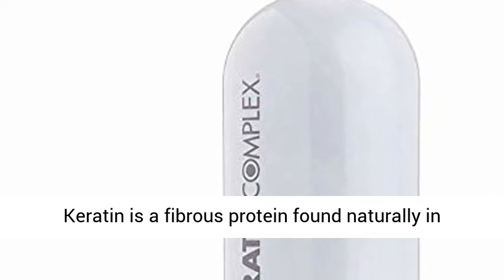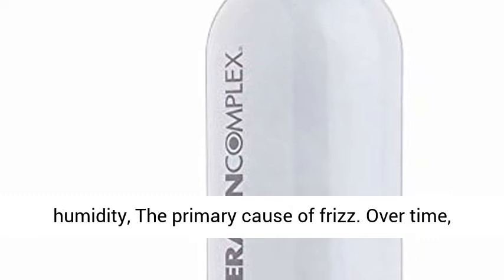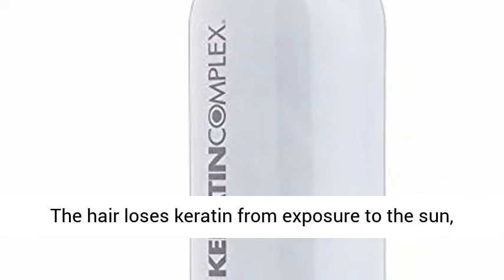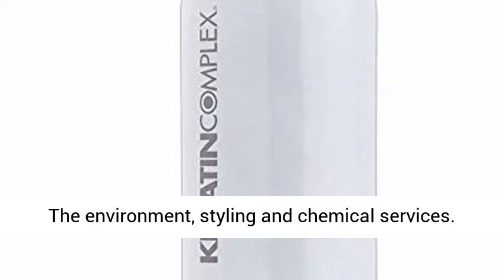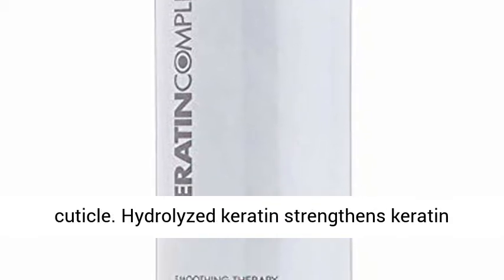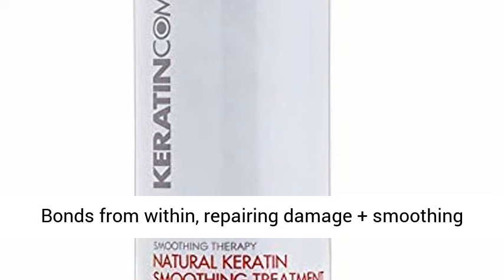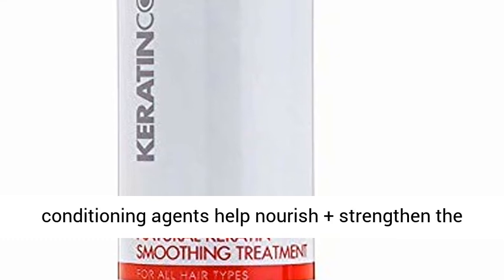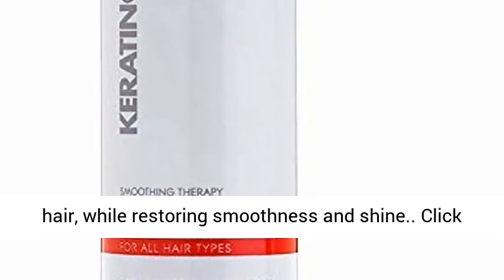Keratin Complex Natural Keratin Smoothing Treatment 16oz With Beautify Comb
☑️ Review

Keratin Complex signature award-winning professional 16 ounce keratin smoothing treatment offering a smoothing solution

Keratin Complex smoothing treatment infuses the lost keratin in your hair to repair years of damage and restore hair health

Keratin and additional conditioning agents help nourish and strengthen hair, while restoring smoothness and shine

Package includes a custom made beautify comb for easy application and smooth hair maintenance